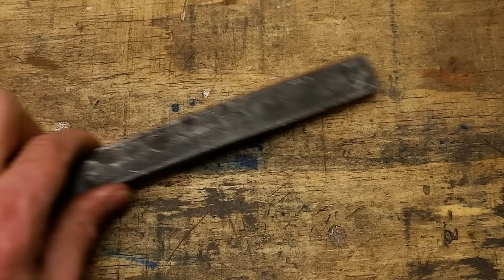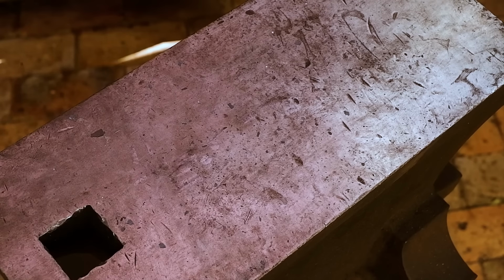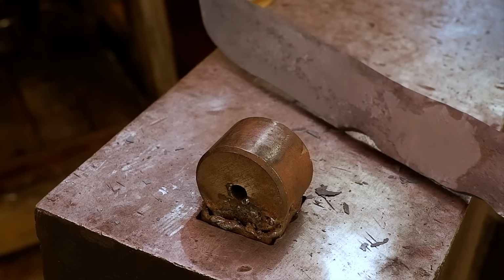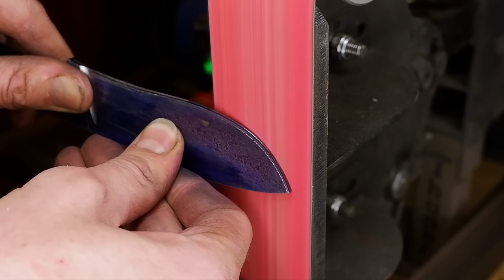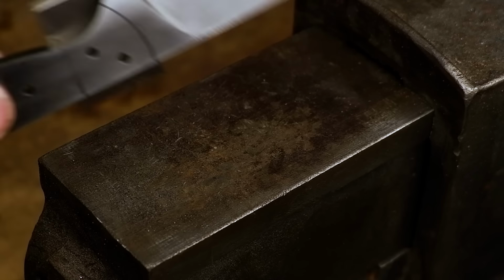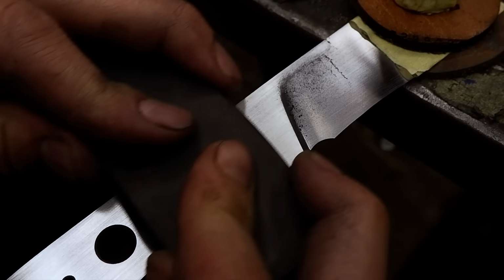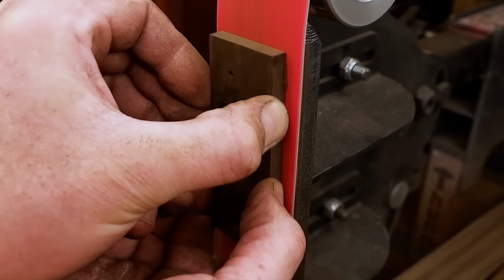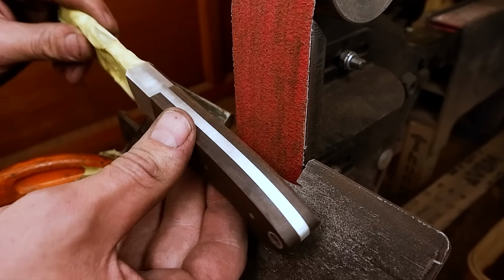Making a Forged Recurve Hunting Knife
Custom Knife Making: The Forged Recurve Hunting Knife

Thank you for joining me on my channel. Today, we will be forging a Recurve Hunting knife featuring Stainless Steel Bolsters. I forged this knife using a piece from a Bus leafspring, 3mm steel pins and Bocote wood for the scales. Feel free to use whatever you have available or prefer.

1:00 Heating the metal
1:14 Flattening the steel
1:49 Talking about Knifeenthusiast.com
4:45 Hammer in the curve on the tip
7:26 Determine the length of the blade
8:10 Hammer in the bevels
11:10 Hammer in the choil
12:40 Hammer in the Recurve
13:27 Hammer in the finger choils on the handle
15:25 Cut the profile
16:05 Clean the profile
17:06 Normalise the profile
17:33 Remove the forge scale
18:08 Flatten the profile
18:38 Mark and Drill the pin holes
20:00 Mark and scribe the bevel areas
20:53 File in the plunge lines
21:37 Grind the bevels
24:17 Heat treat the blade
26:10 Temper the blade
26:54 Prepare the pins
28:04 Prepare the bolsters
33:18 Grinding the false edge and sharping choil
35:18 Hand sand the blade
36:23 Grind the bolsters to a rough shape
38:47 Glue and fit the bolsters
41:55 Fit the handle scales
46:30 Peen the pins
48:22 Profile the handle
57:34 Sharpen the blade